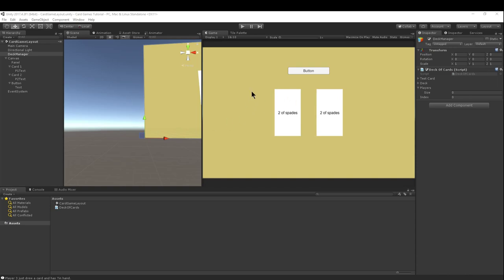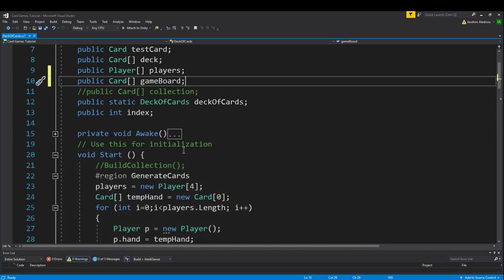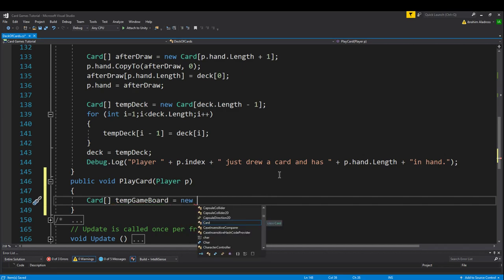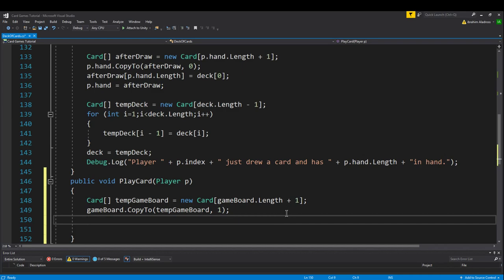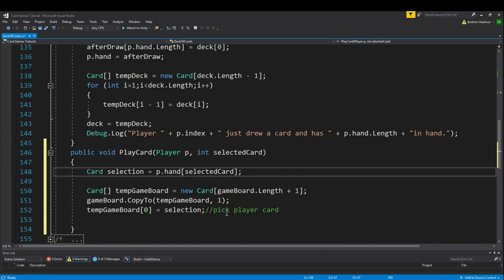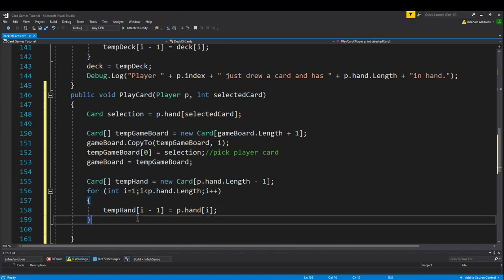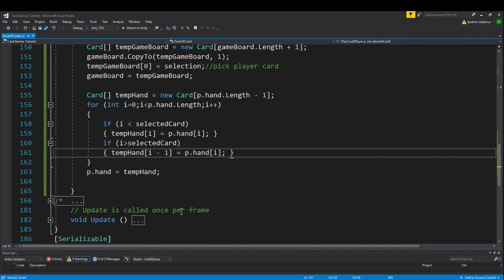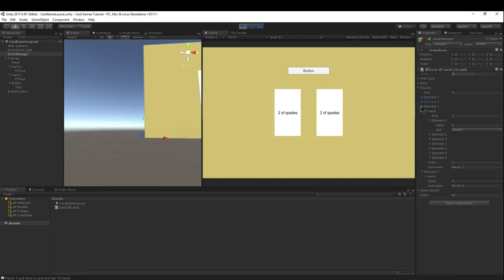Card Game Tutorial Series (Video 8) Playing A Card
In this video, you'll learn how to take a card from the hand and play it down on the game board. I apologize for the drum-like typing. I tried out a new microphone and it sat on my desk, so it picked up typing extra strongly.